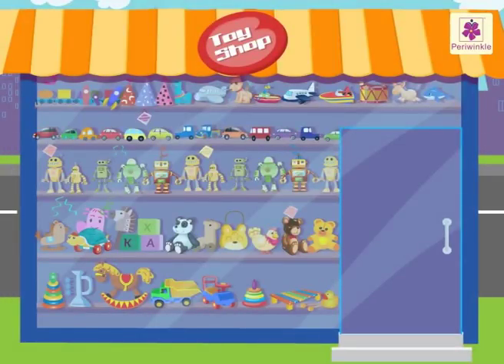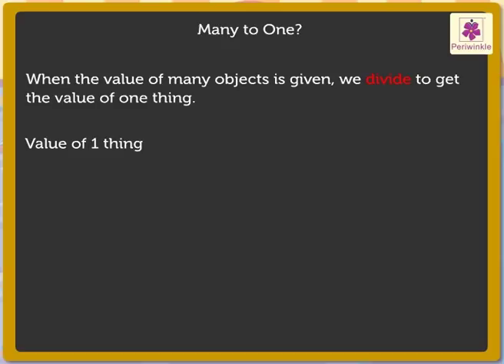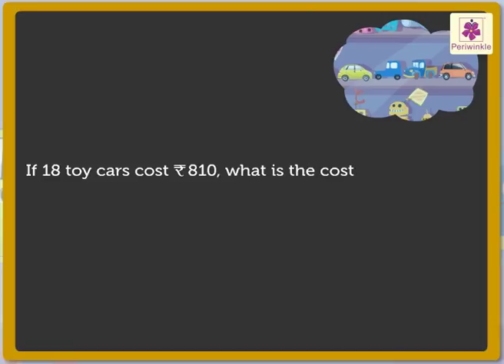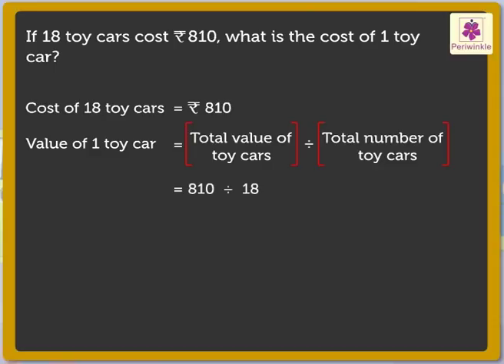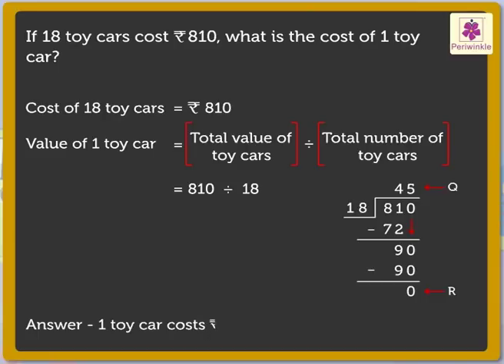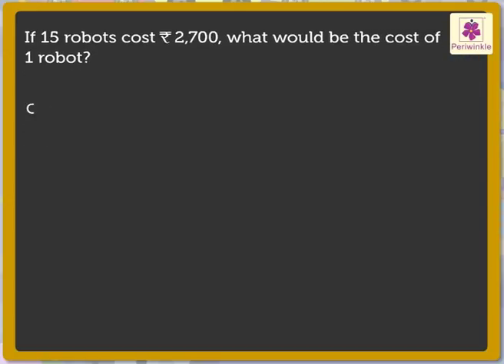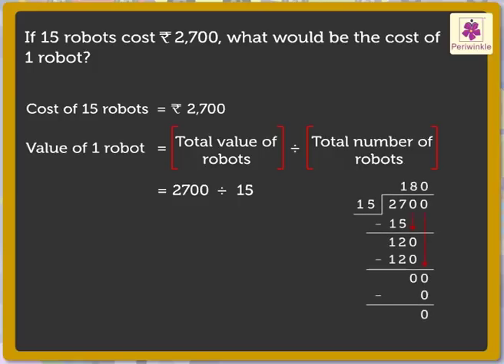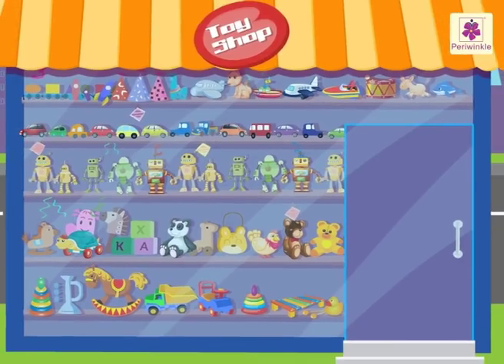Many to One | Mathematics Grade 4 | Periwinkle